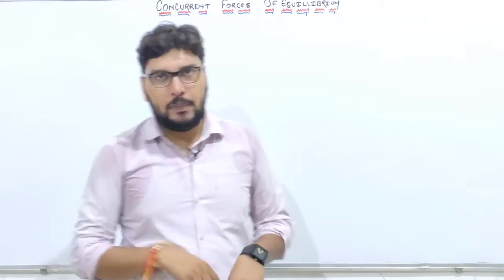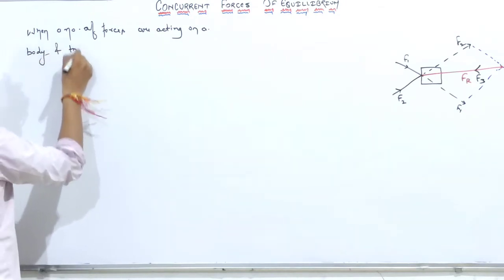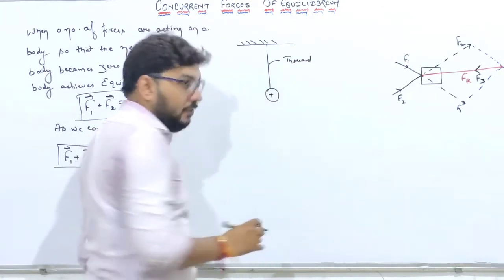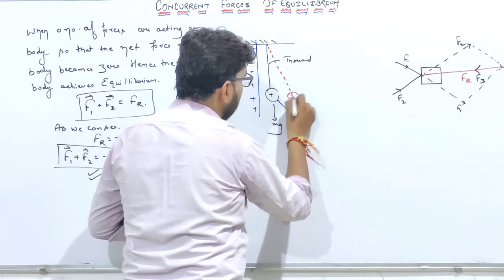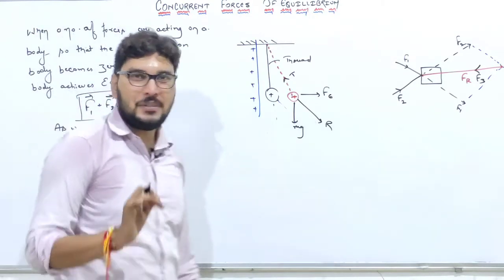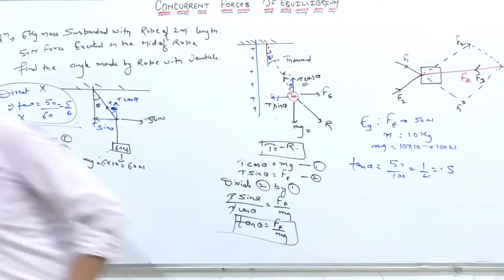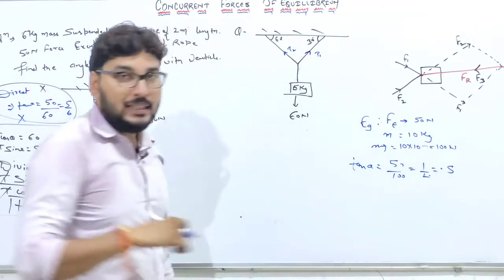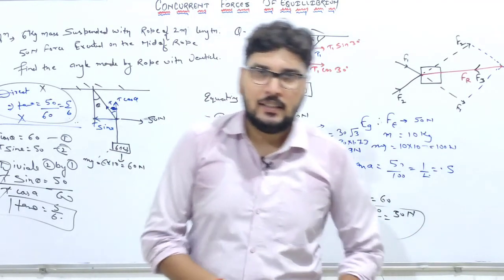06 Concurrent forces of Equilibrium (Ch-05)Laws of motion -Class11th by Himanshu gupta